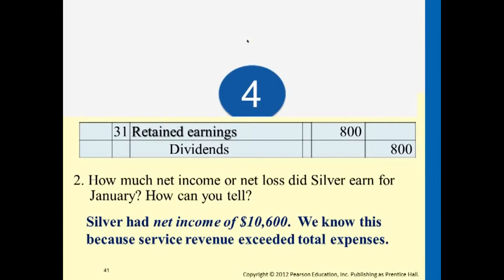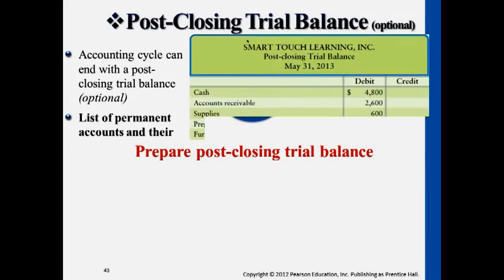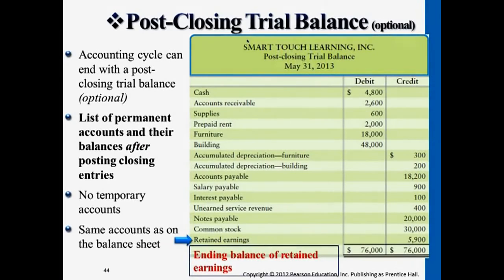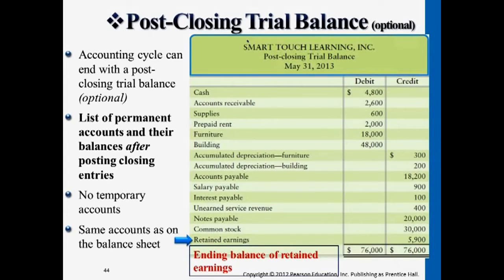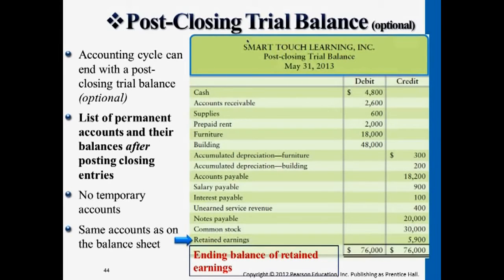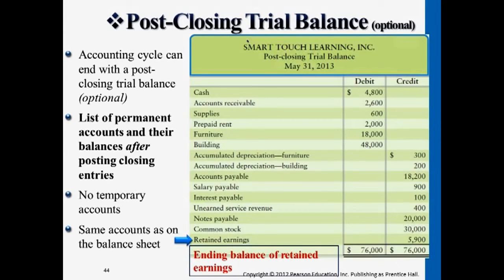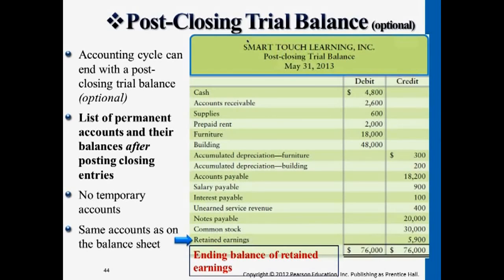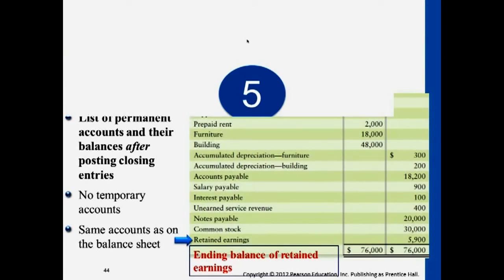Post Closing Trial Balance - Professor Victoria Chiu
Post Closing Trial Balance

00:00:05 Post-closing trial balance